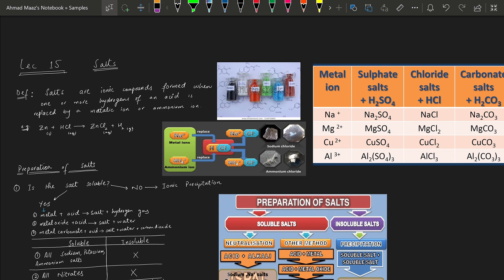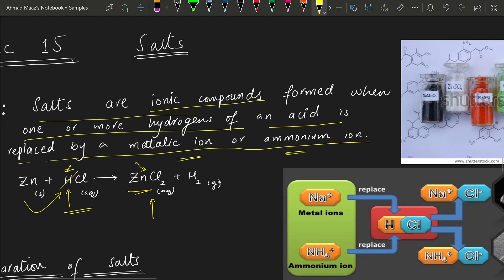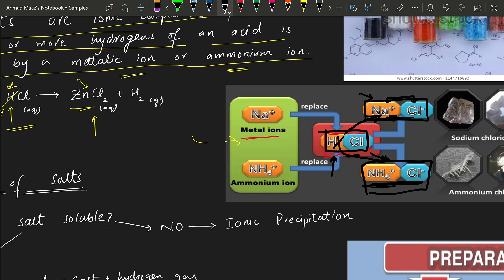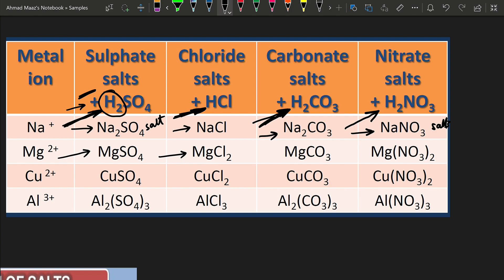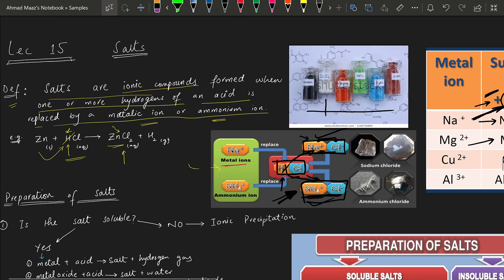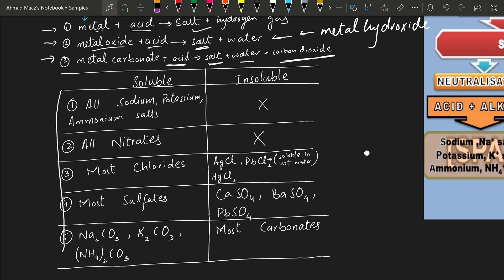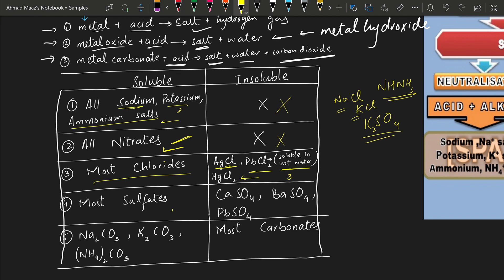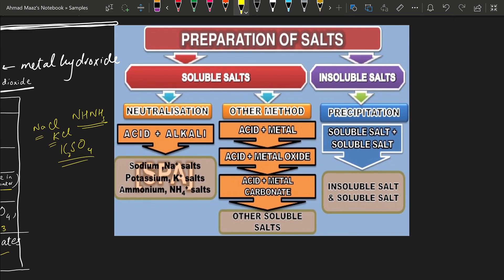O'Levels Chemistry Salts Lec 1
Introduction to Salts, Solubility of Salts.
Register here to book a one-on-one session for your customized problems